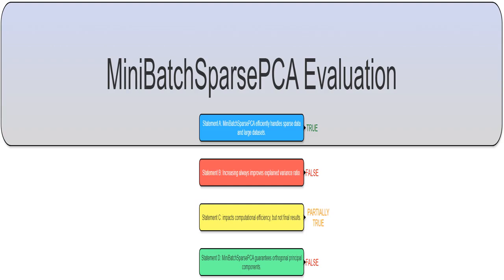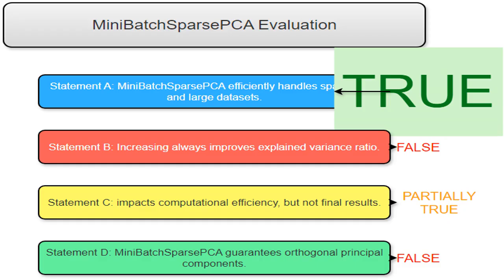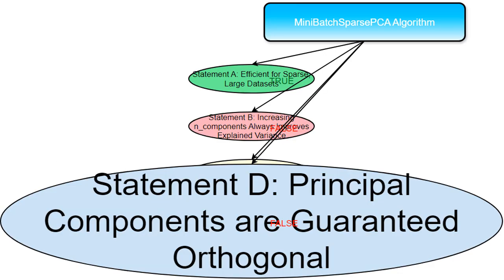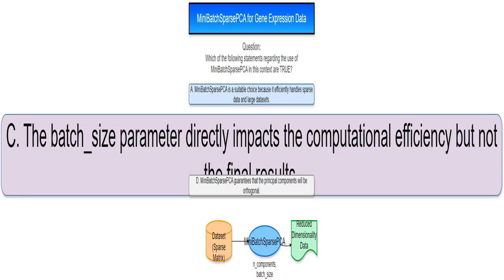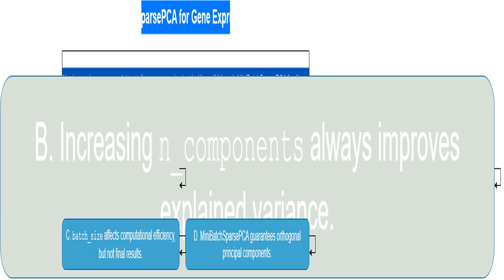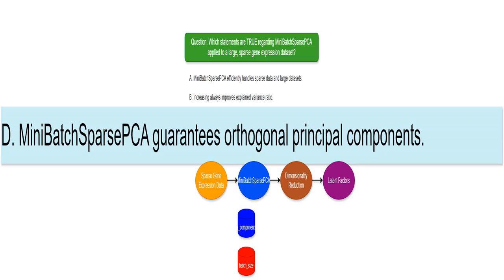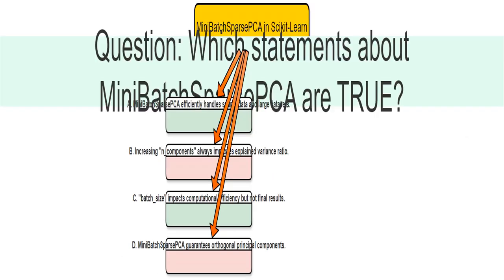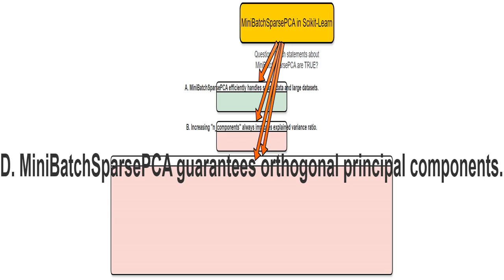Sklearn decomposition MiniBatchSparsePCA 1